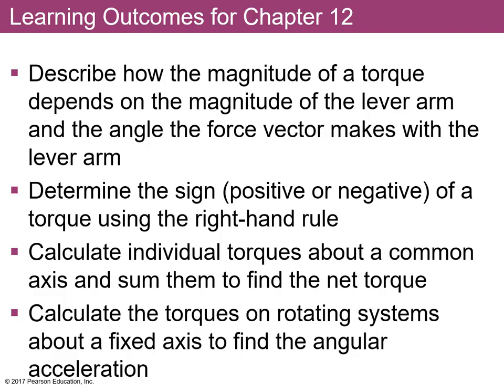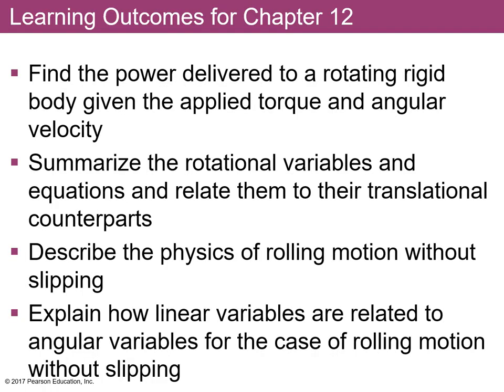Knight Ch 12 Learning Outcomes